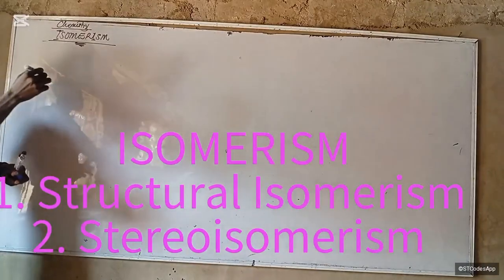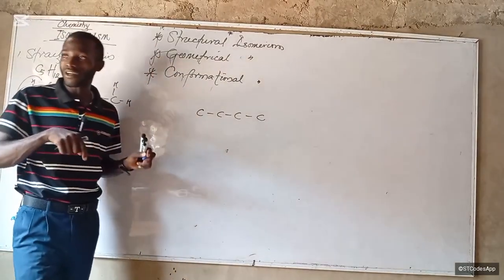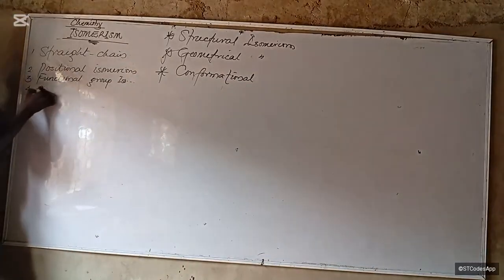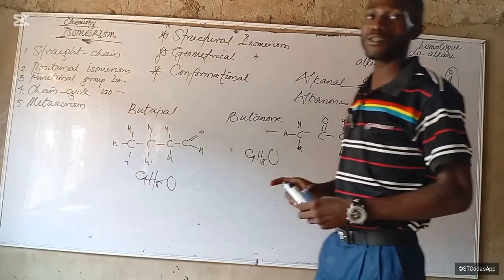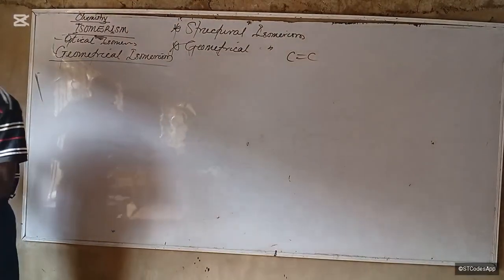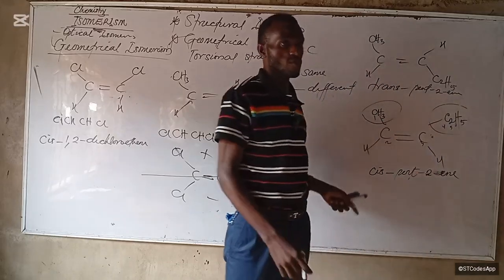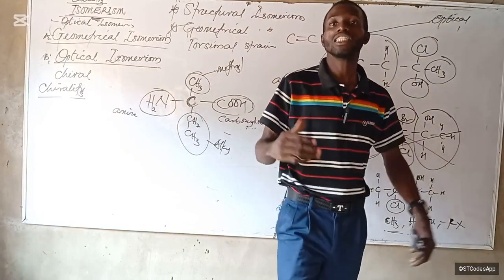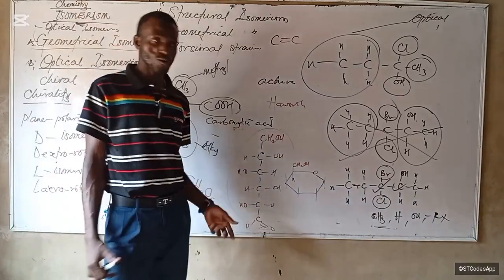Isomerism |Types : Structural,positional, functional group, metamerism and tautomerism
Title: Understanding Isomerism: Types, Examples, and Applications

Description:
In this video, we explore isomerism—the fascinating phenomenon where compounds have the same molecular formula but different structures or arrangements. We break down the two major types of isomerism:

Structural Isomerism (including chain, position, functional group, tautomerism, and metamerism)

Stereoisomerism (covering geometric/cis-trans isomerism and optical isomerism)

With clear explanations and real-life examples, you'll learn how isomers impact everything from organic chemistry to pharmaceuticals. Watch till the end for practice questions to test your understanding!